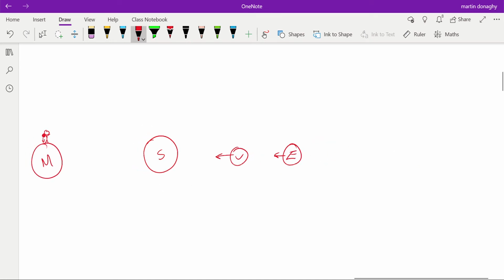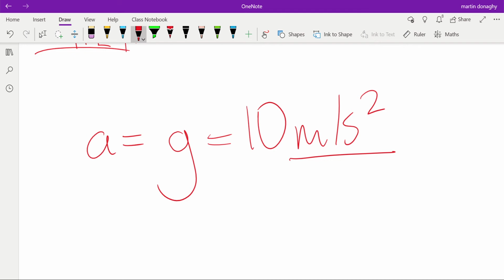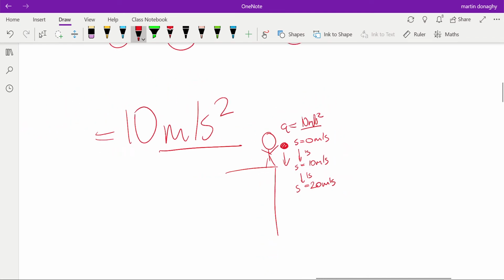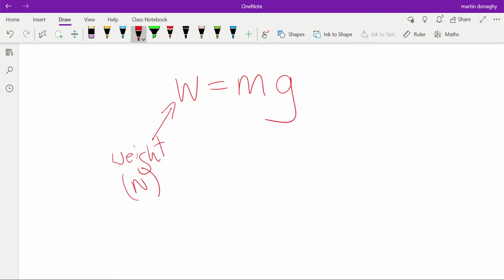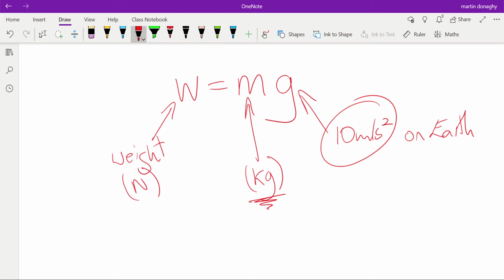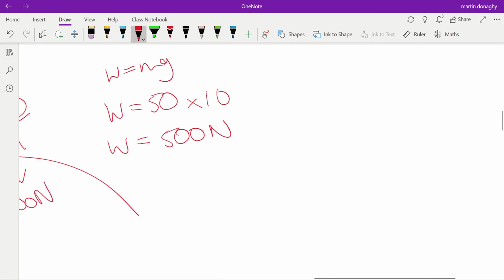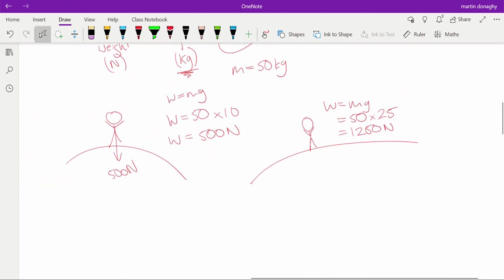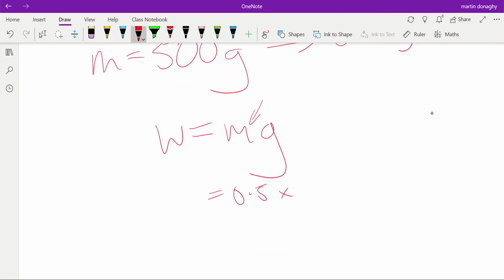1 watch weight and gravity